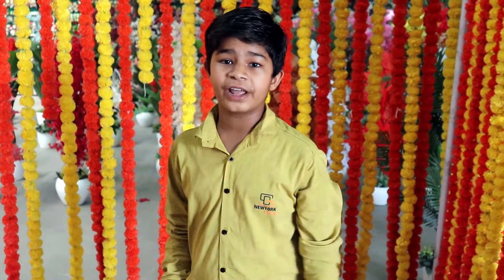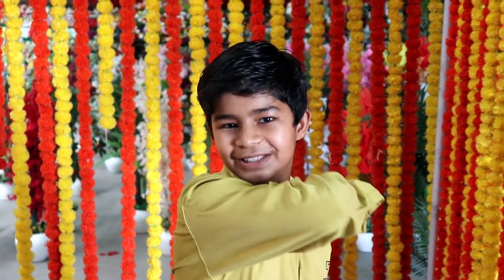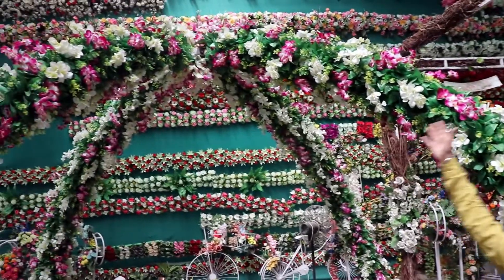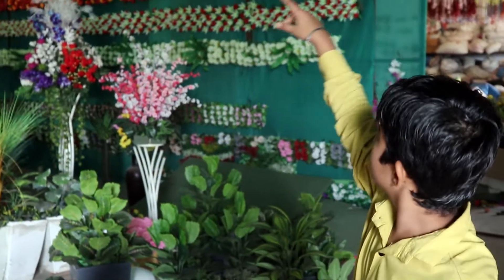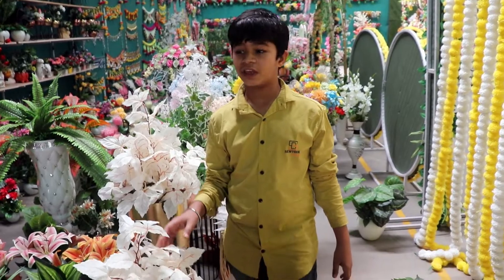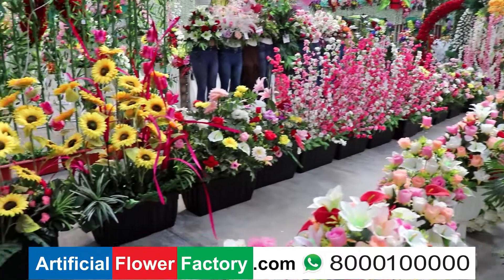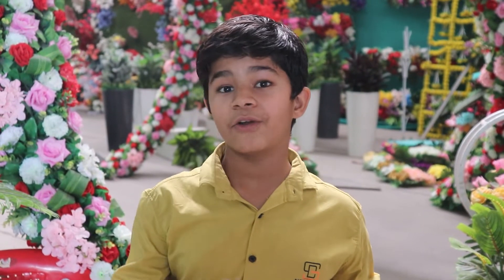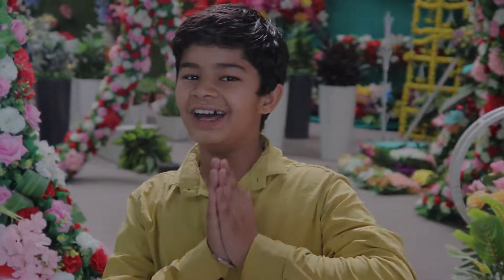Exhibition Artificial flowers and mandap tent decor and Event planner Ahmedabad Gujarat India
🌺 Artificial flowers Exhibition 🌺
          11-12-13 March 2022
Artificial Flower Factory,
 Bareja to jetalpur Road,
 Ahmedabad, Gujarat-382427 India